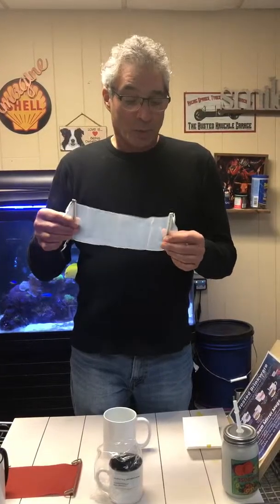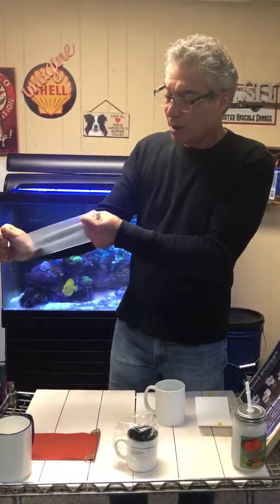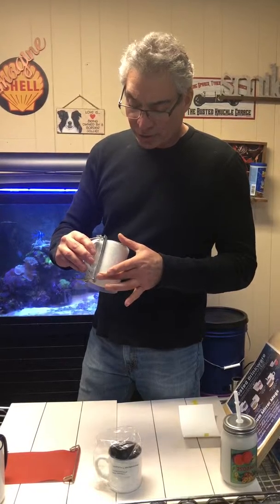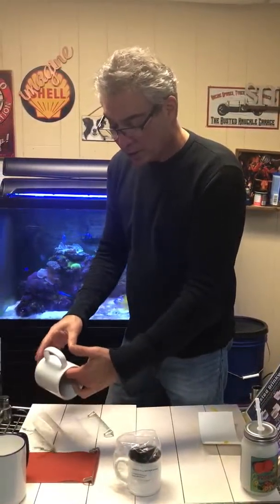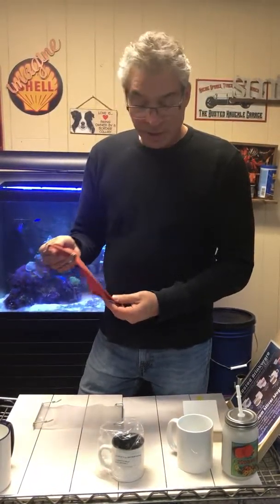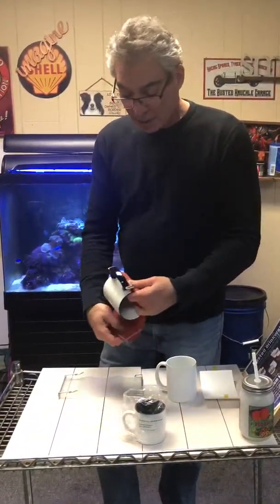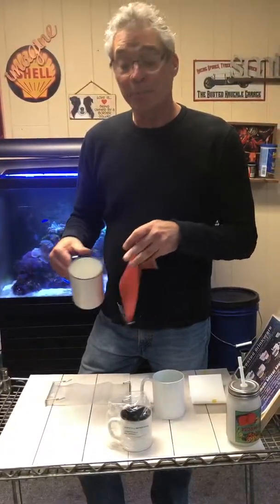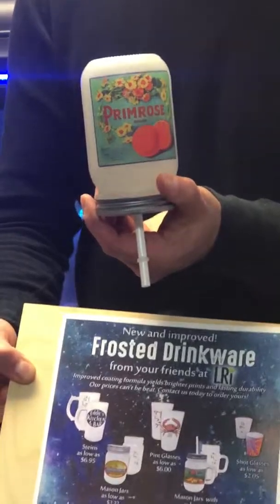Ultra Wrap II